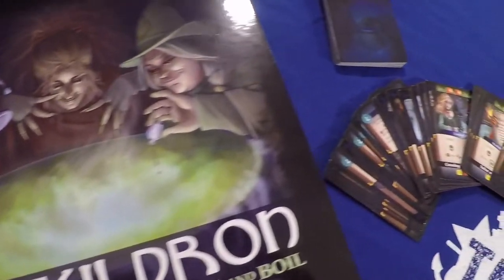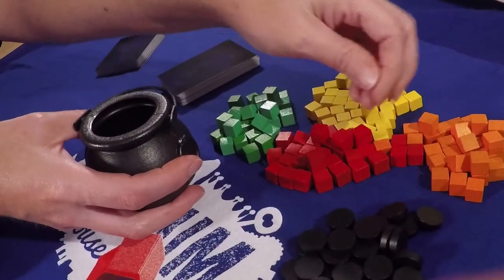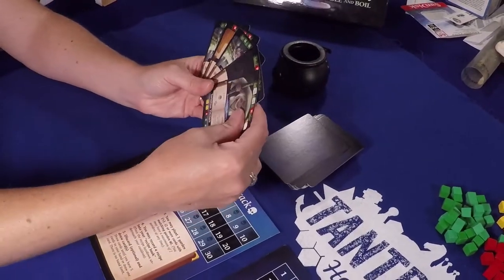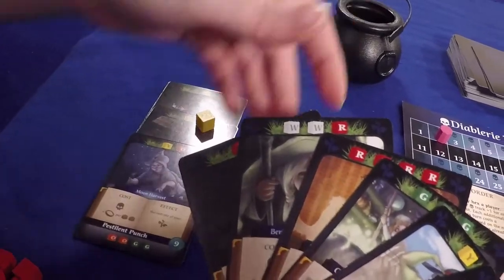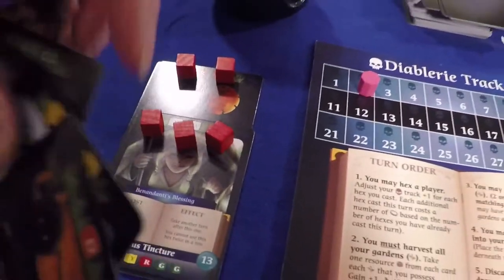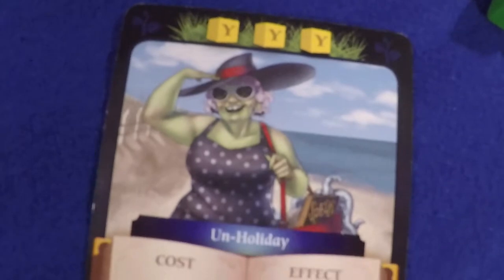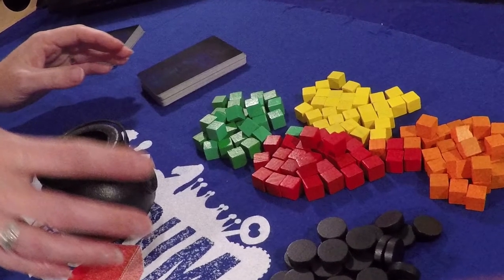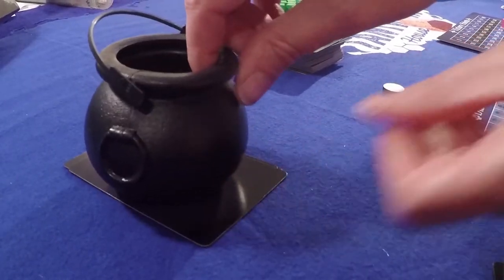Cauldron Bubble and Boil Preview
Will and Sara preview the game Cauldron Bubble and Boil which is coming to Kickstarter soon.